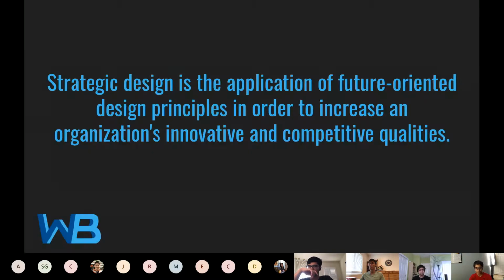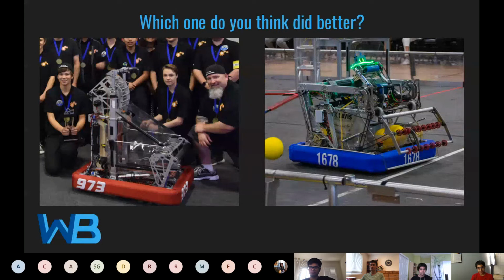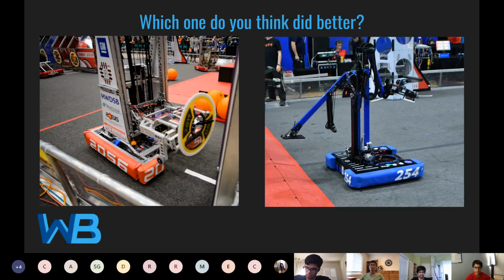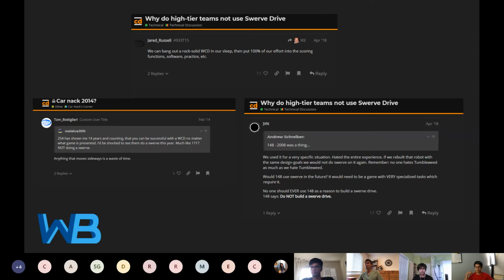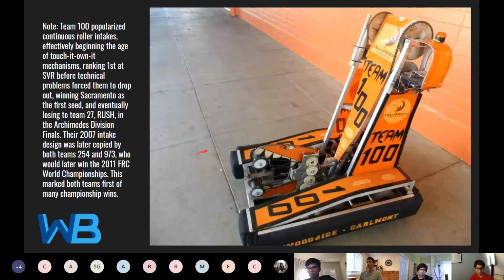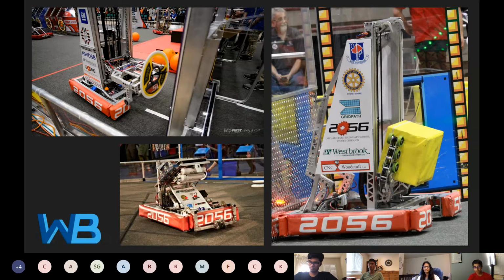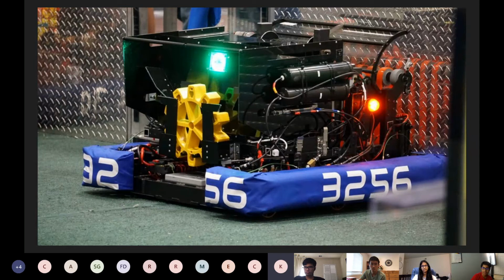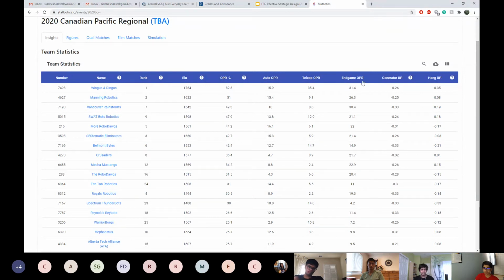Design Workshop #1: Effective Strategic Design – WarriorBorgs 3256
Our first design workshop for the 2020 Offseason! Today, our design leads will take you through what makes up an effective design, exploring some successful robot designs, as well as how to approach designing an FRC robot.

━━Team━━
WarriorBorgs FRC 3256
Valley Christian High School

FIRST, For the Inspiration and Recognition of Science and Technology